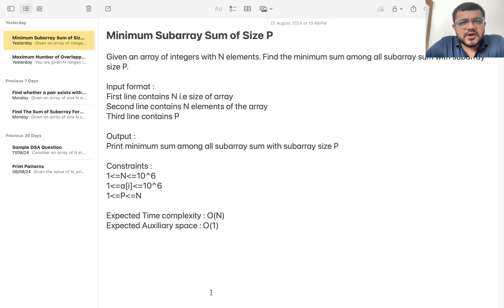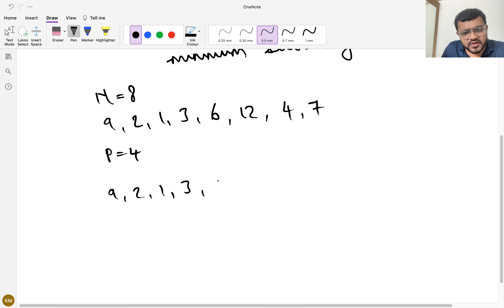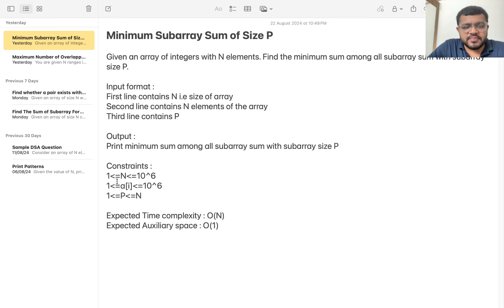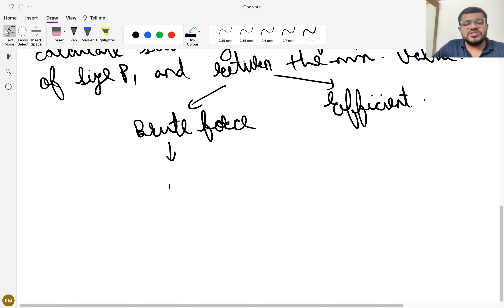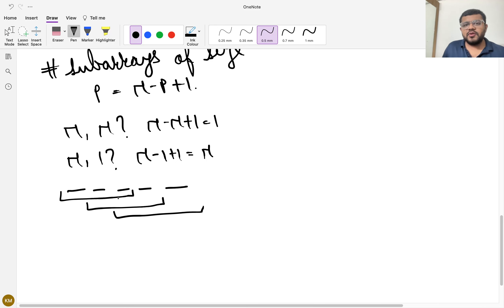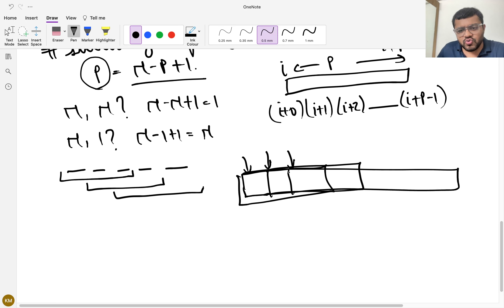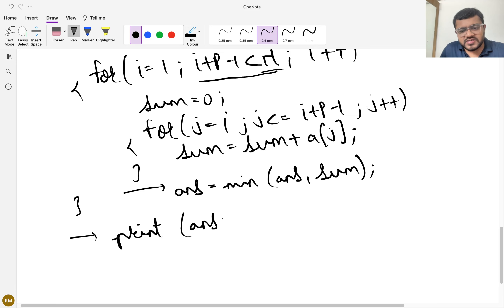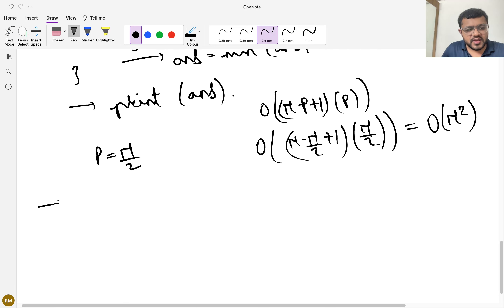2.13 Problem 4 - Minimum Subarray Sum of Size P | Sliding Window Method | Arrays | DSA in Hindi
Welcome to the course of Data Structures And Algorithms (DSA) For placements. This course will help you prepare DSA for any company. I will also cover GATE 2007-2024 PYQs of DSA in this course.